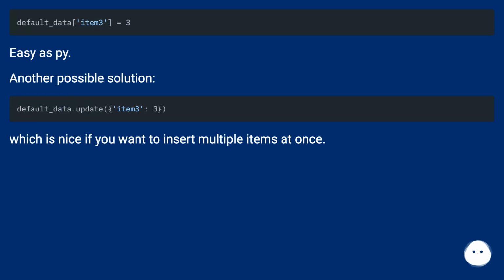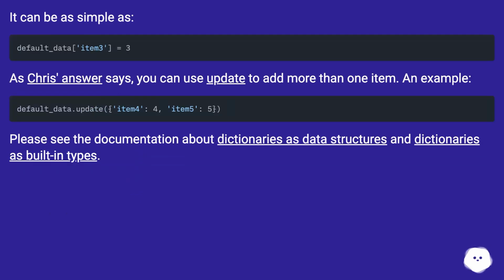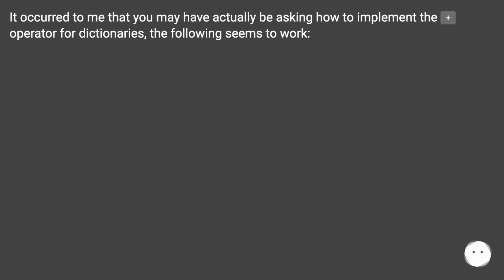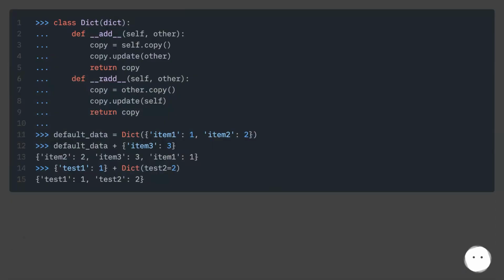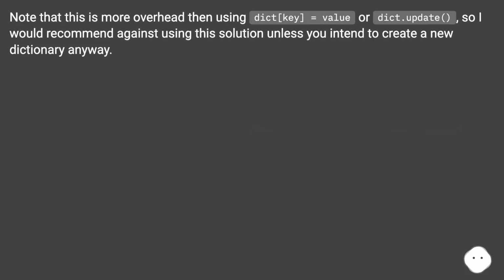Add a new item to a dictionary in Python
Chapters
00:00 Add A New Item To A Dictionary In Python
00:21 Accepted Answer Score 1376
00:36 Answer 2 Score 96
00:57 Answer 3 Score 26
01:29 Thank you